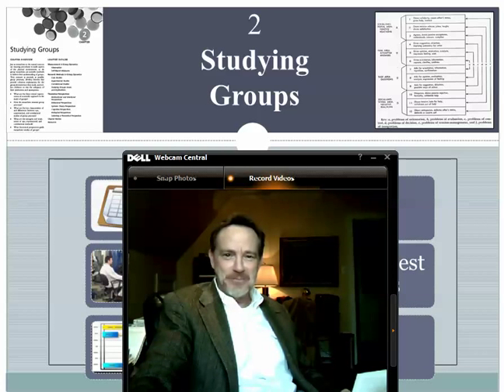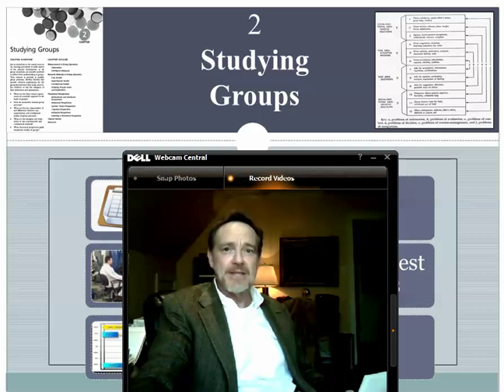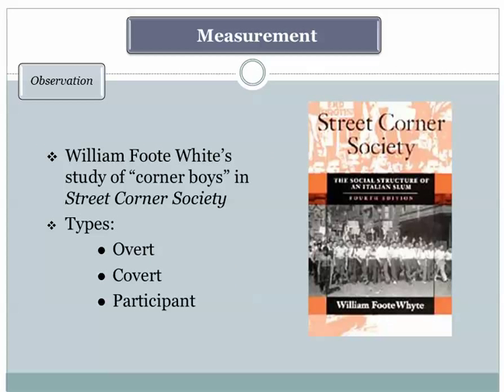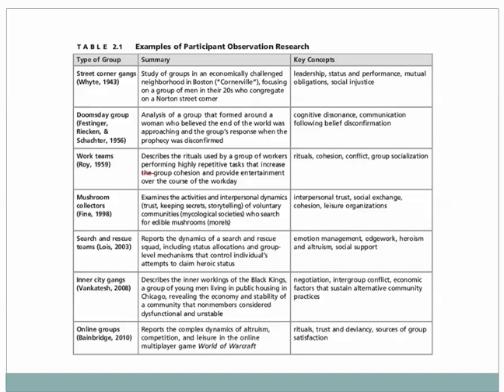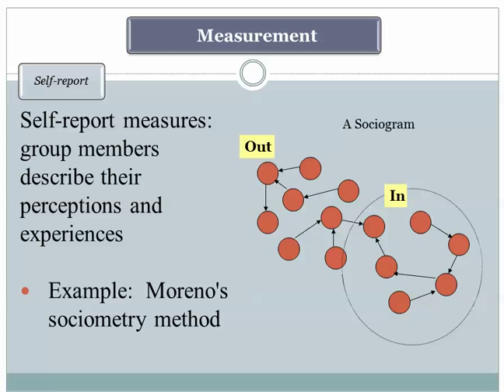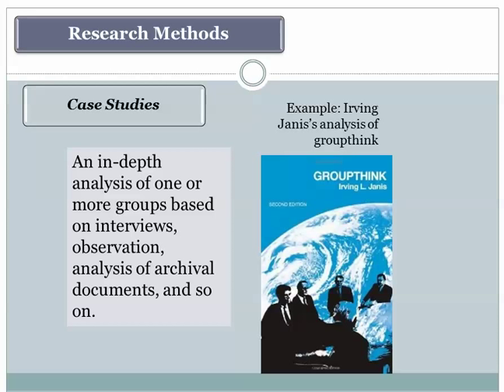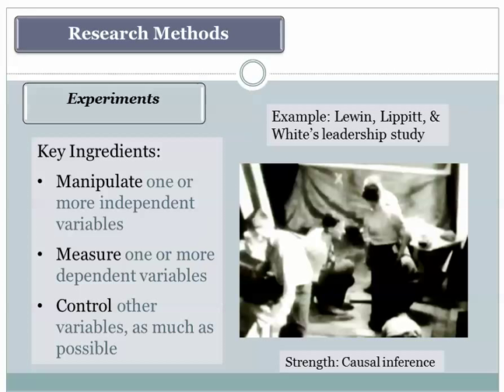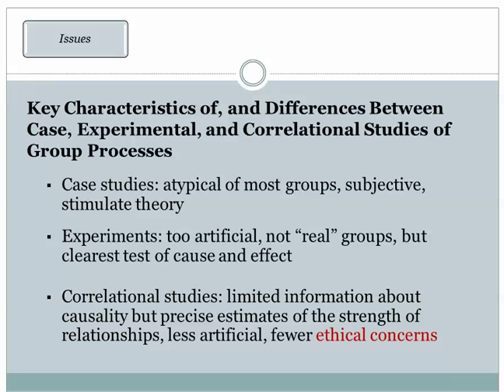Group Dynamics 2a Research Methods (Part 1)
Overview of research methods used to study groups, including measurement methods (observation and self-report) and research "designs": case studies, experiments, and correlational methods.